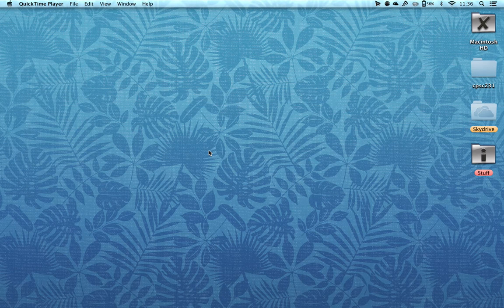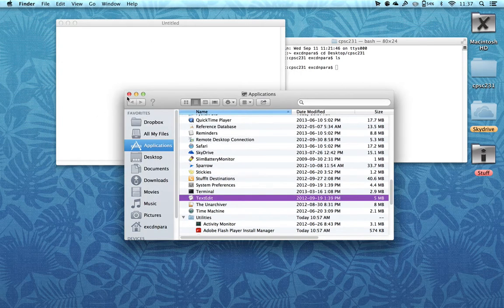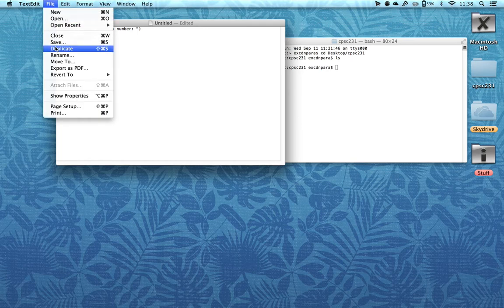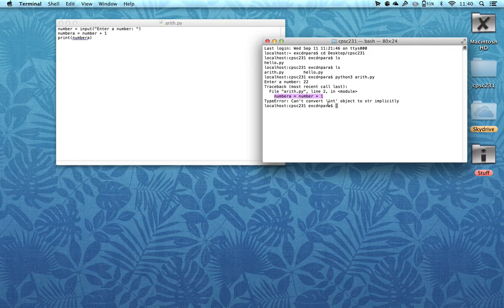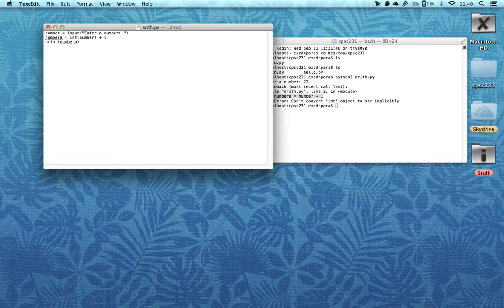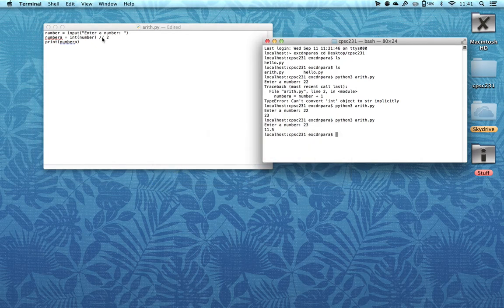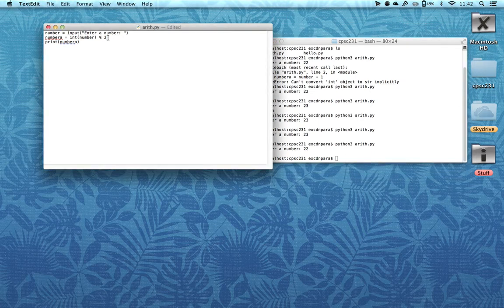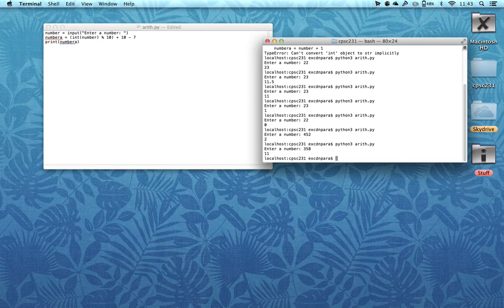Ex1_3_Mac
Mac example using arithmetic in Python to prepare for exercise 3 in set 1